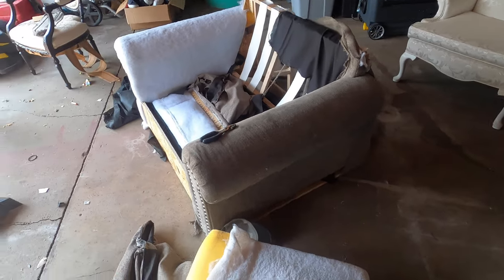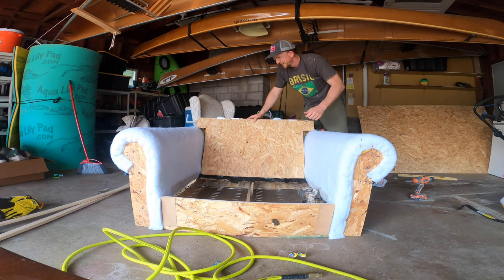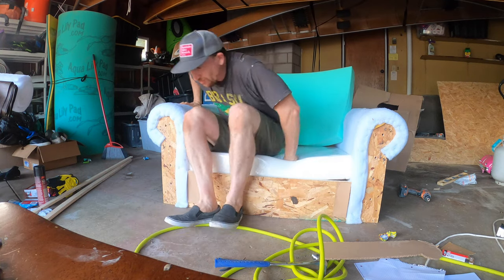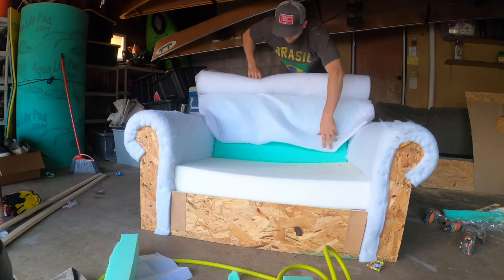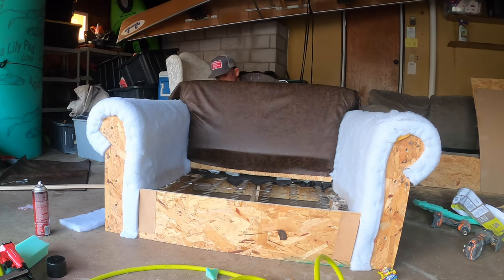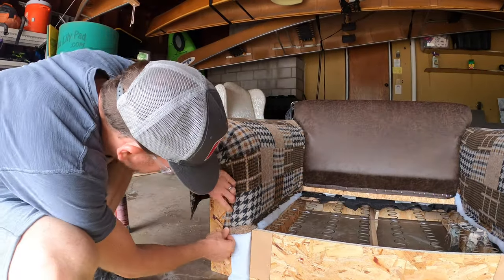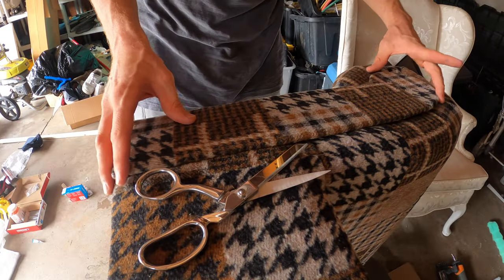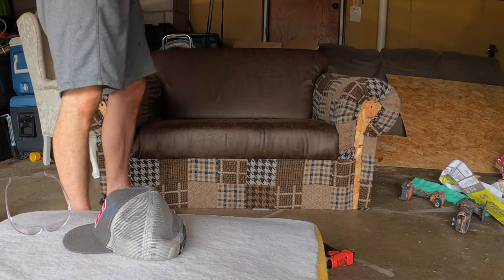CRAZY TRANSFORMATION Reupholstering a Chair and a Half: First Time Reupholstery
Our chair and a half had seen better days. After 7 years, 7 kids, 2 dogs, and a cat, this chair was done. Springs were busting out, the fabric was stained, and the cushions were flat.

Rather than throw it out, I decided to try my hand at reupholstering.
This was my first attempt at reupholstering and all things considered, I thought it went pretty well.
A few things I would do differently next time, like pull the seat fabric tighter.

Supplies:
Cushion Fabric: $44
Armrest/sides Fabric: $60
Decorative Nails: $15
Foam & Batting: $75
Staples: $10
Spray Adhesive: $10
4'x8'x1/4" Plywood: $30

Tools:
Pneumatic Stapler: $40
Fabric Scissors: $30
Small Point Hammer: $10